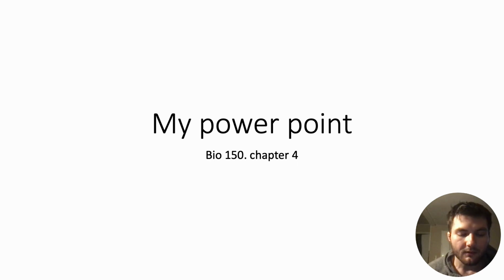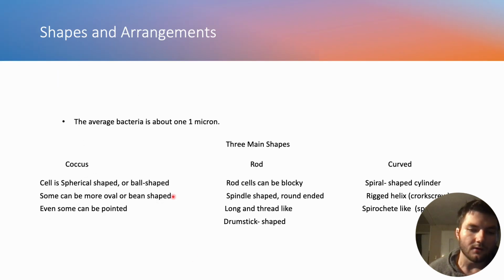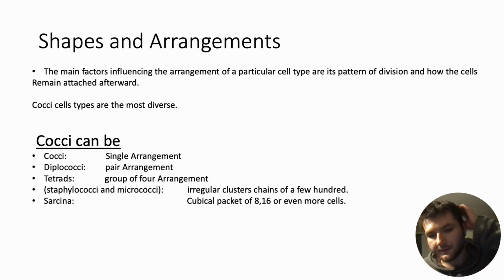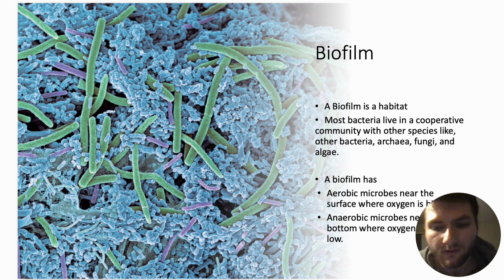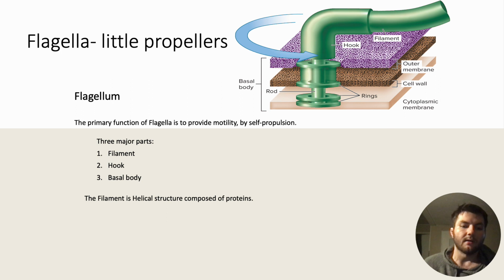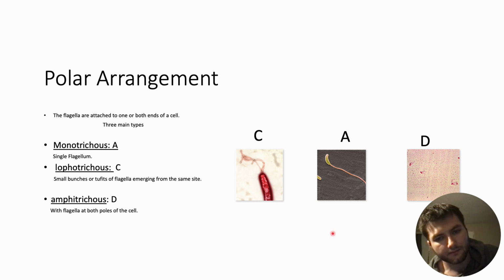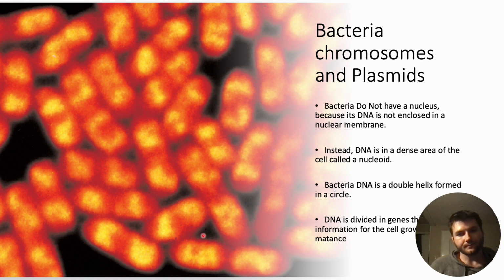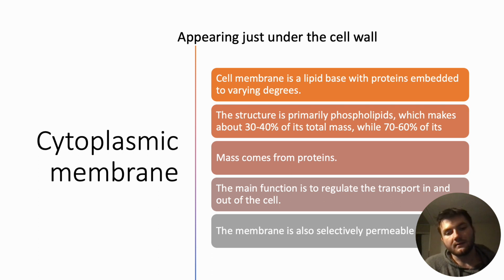videx mux 6BFC6F26 41D5 420A B8CD 24E0CDF35E1E